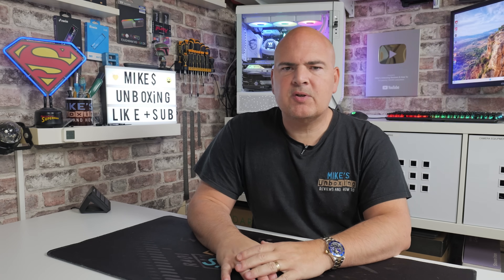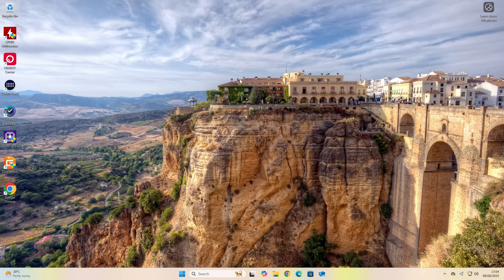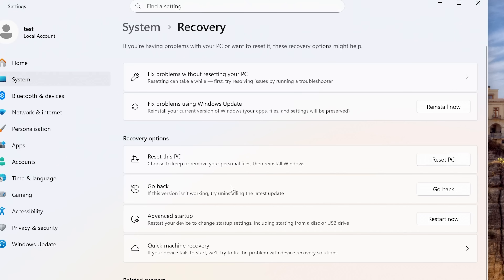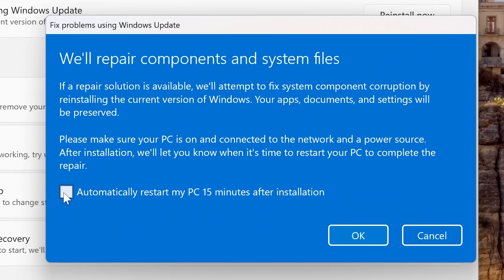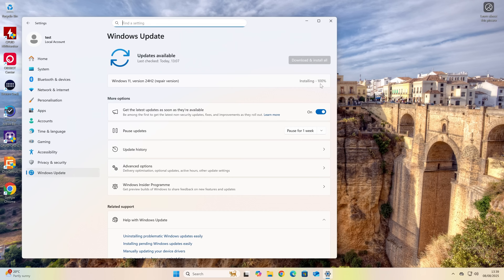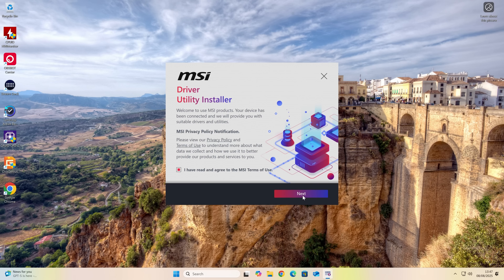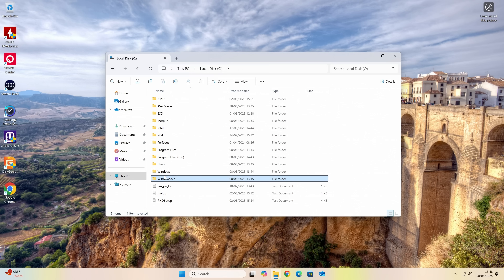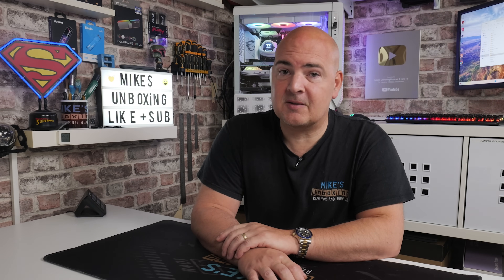Easiest Way To Fix Windows 11 Without Losing Data Or Settings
Is your Windows 11 install a bit flaky? Bit slow? Or just plain broken!
This is the safest and easiest way to restore Windows 11 System files to there original condition without damaging your settings, accounts and passwords.
It really is so simple a few presses and your Windows 11 install will be like a new install, but without having to do a fresh install